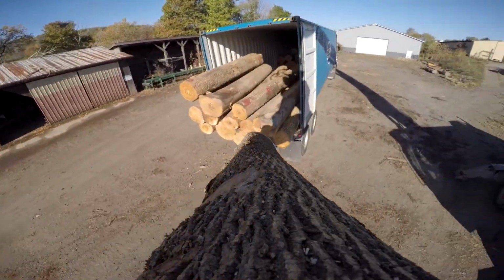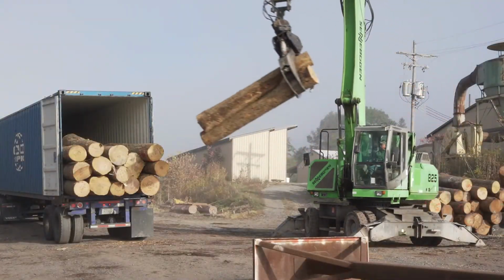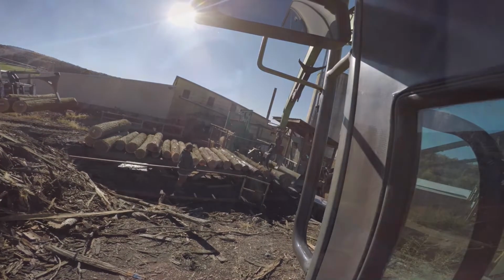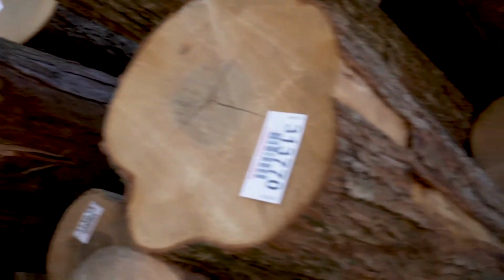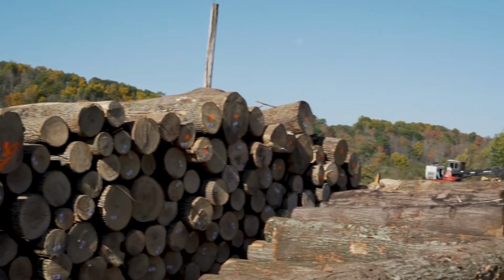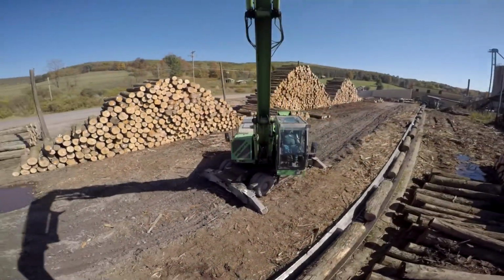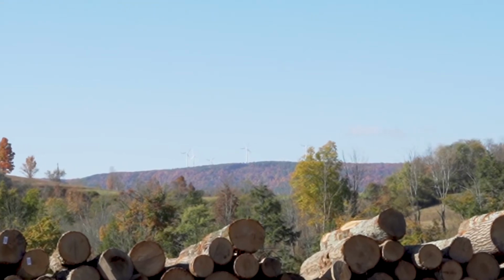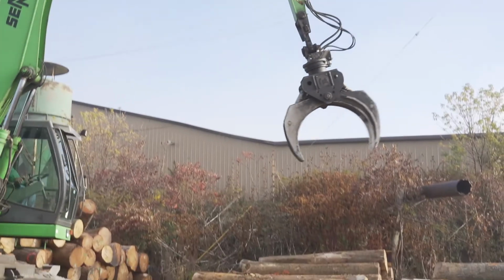Lumber Industry Career - LOADER OPERATOR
Interested in a career in the Lumber Industry? Our Loader Operator Doug Rockwell shares his experience at Cummings Lumber Company in Troy, Pennsylvania. He has tips for students or anyone who may be interested in pursuing a career in the Lumber Industry.

Consider a career with Cummings Lumber Company. Every job and every employee is integral to providing the quality and excellence we strive for as a company. Please stop by the Cummings Lumber Company office at 21756 Route 14, Troy Pa and complete an application. Or fill it out online by clicking on this

CONTACT OUR HUMAN RESOURCE DEPARTMENT:
Cassy Dygert

Our Mission Statement:
Cummings Lumber Company, Inc. is dedicated to providing the finest quality hardwood products while being responsible to our employees, our customers, our community, and our environment, ensuring our forests are here for future generations.

Our Capabilities:
-- Saw Mill and Band Resaw
-- 690,000' Dry Kiln Capacity
-- 1,000,000' Dry Storage
-- Planing -- Optimized Ripping
-- Export Packaging
-- Container Loading

Manufacturers of:
-- 4/4 - 8/4 Grade Lumber
-- Unfinished Hardwood Flooring

Specializing in:
-- Hard Maple
-- Cherry
-- Soft Maple
-- Red Oak
-- White Oak
-- Ash

We Manufacture Barefoot Brand Hardwood Flooring:
- Sel / Btr - Common - Rustic / Character
- Red Oak - White Oak - Hard Maple - Hickory - Cherry - Ash
- Available In 2.25" Through 5.00"
- Unfinished Strip & Plank

Grade Lumber:
We specialize in 4/4 lumber
- 6 ft. - 12 ft. lengths
- All domestic hardwoods
- Worldwide shipping capabilities - our truck or yours, rail car or container
- Specializing in custom built orders to customer specs

Bark Mulch:
100% Real Bark Mulch
- Aged & double ground
- No chemicals added
- Straight from our sawmill
- Volume discounts available
- We load your truck or trailer
- Delivery available
Hours: Mon-Fri 7:00am - 4:00pm. Saturday 8:00am - Noon

Logs:
- Veneer Logs
- Saw Logs

Pallet Lumber:
- Standard Pallets
- Custom Pallets
- Pallet Lumber
- Cut Stock

21756 Route 14
Troy, PA
16947

Cummings Lumber Company Inc.
Shipping quality hardwoods since 1929.